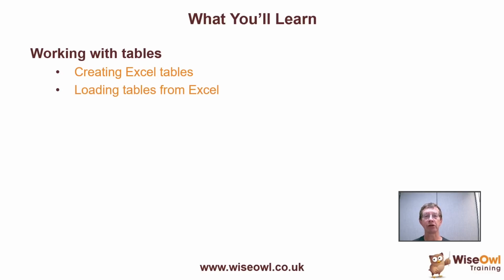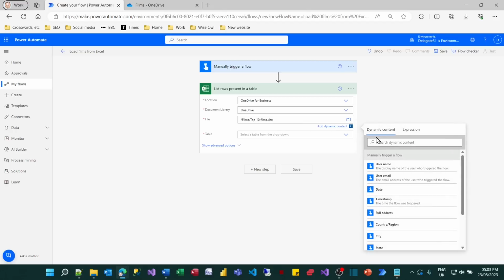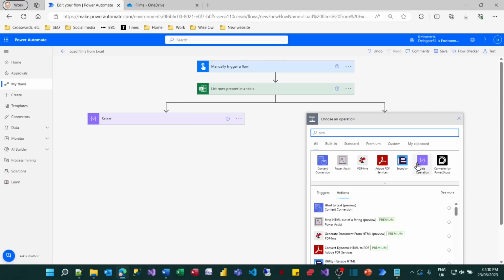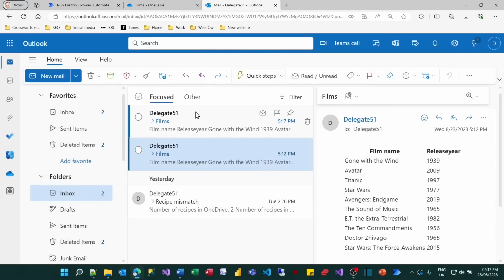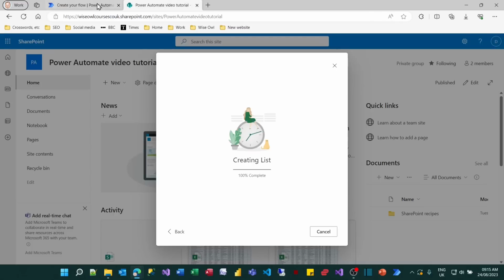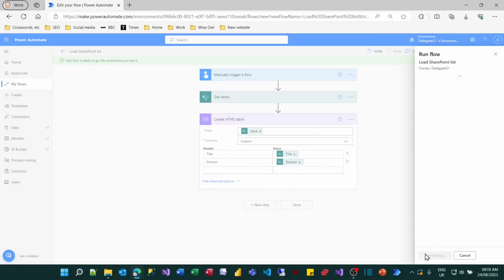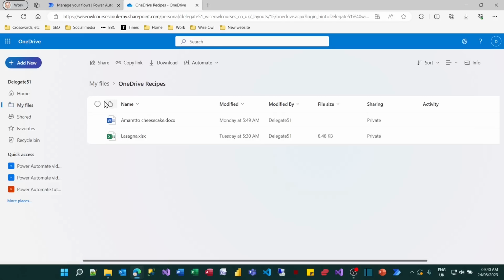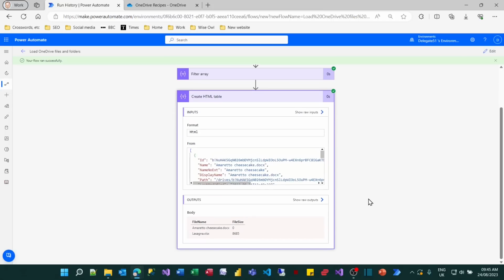Power Automate Part 8 - Working with tables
You can download the files you'll need for this tutorial (click on the Files tab).

This tutorial will show how to load data from Excel tables, SharePoint lists, Outlook (for example, lists of emails) and OneDrive (for example, lists of files and folders).  The tutorial also shows how to select only the columns you need, and how to present the information in an HTML table.

Chapters
00:00 Topic list
01:00 Creating Excel 365 tables
04:01 Loading tables from Excel
06:41 Selecting columns
09:20 Creating HTML tables
12:31 Formatting HTML tables
14:39 Other Excel tables available
16:55 Loading SharePoint lists
23:37 Loading tables from Outlook (eg emails)
27:44 Loading lists of files and folders from OneDrive

for more online training resources in Microsoft Excel, Microsoft Power BI, DAX, VBA, Python, Visual C#, Microsoft SQL Server, SQL Server Reporting Services SSRS, SQL Server Integration Services SSIS, Office Scripts, Power Automate and more!